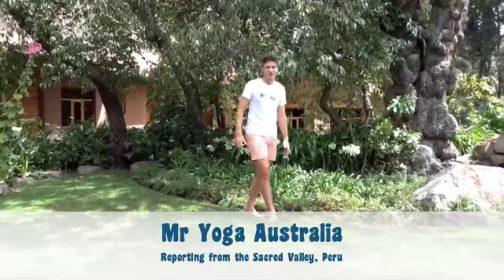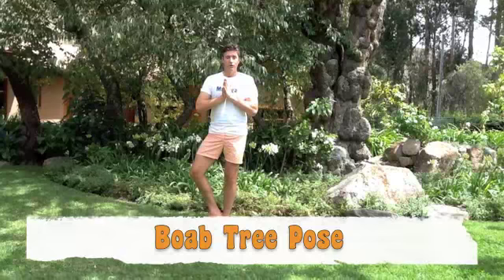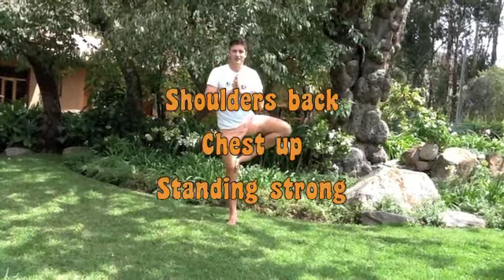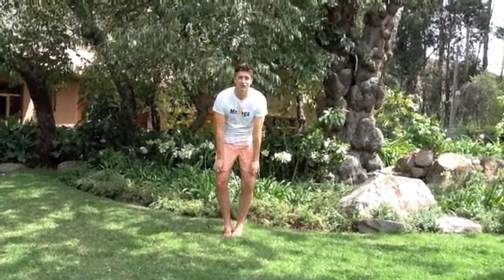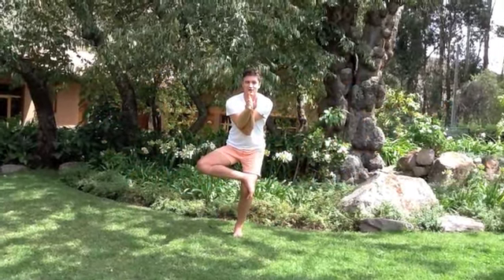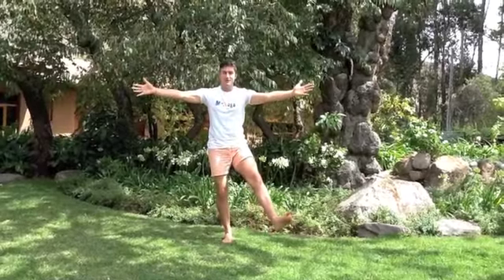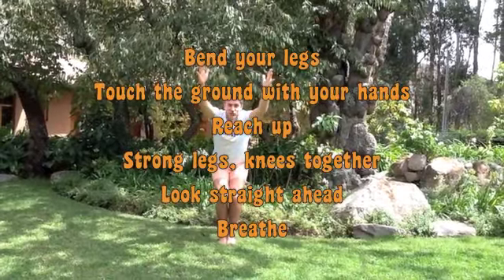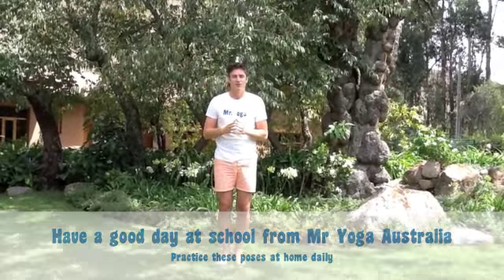Mr Yoga Australia - boab tree, emu and chair poses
Daily yoga tutorials with Mr Yoga Australia. Learn how to do the boab tree, emu and chair poses.